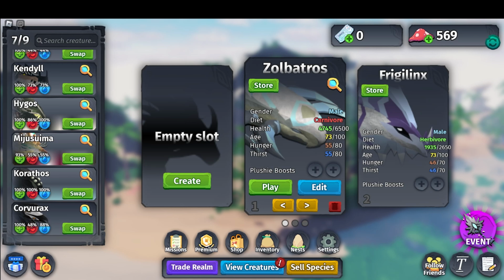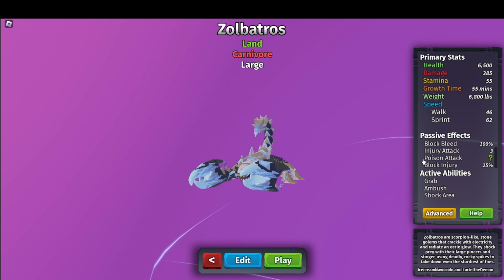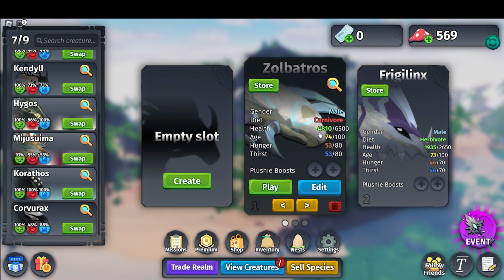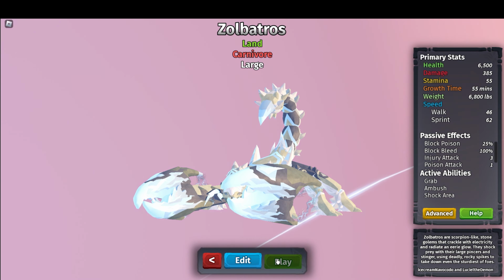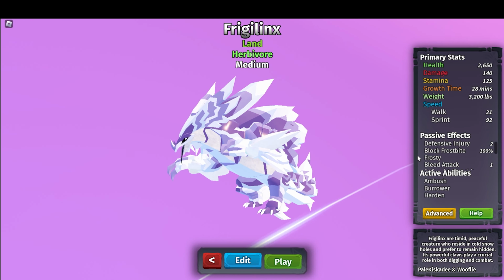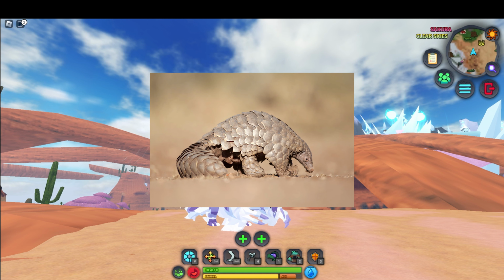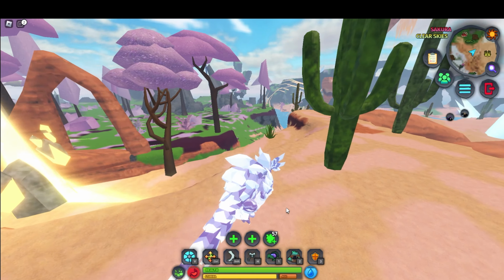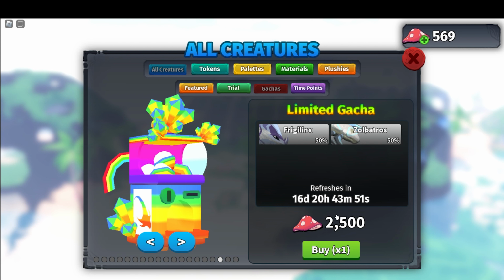NEW LIMITED CREATURES || Zolbatros & Friglinx - Creatures of sonaria